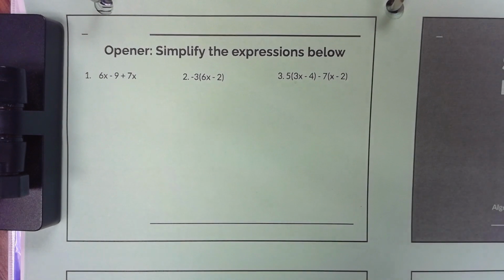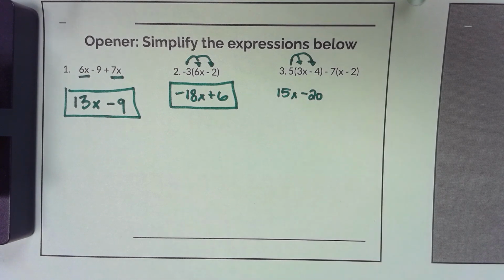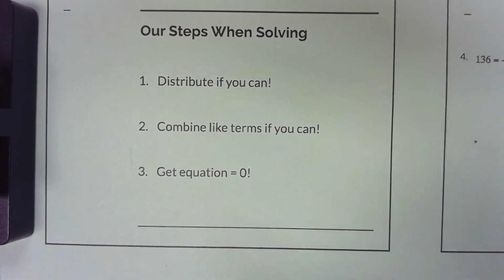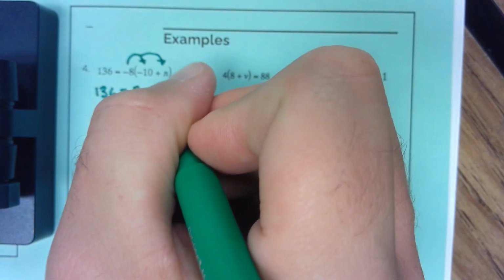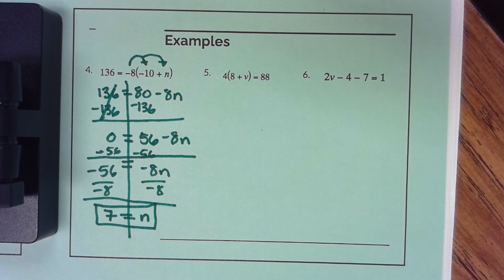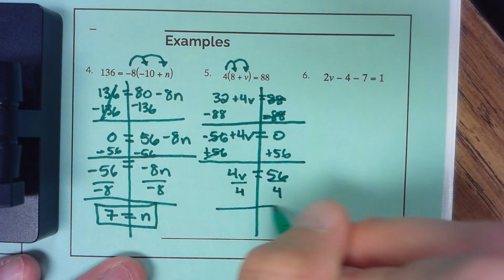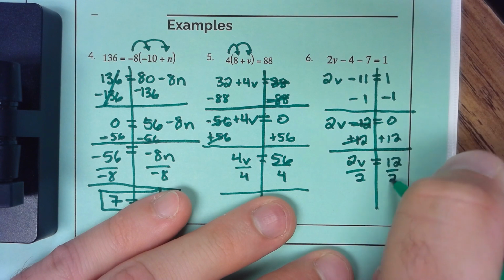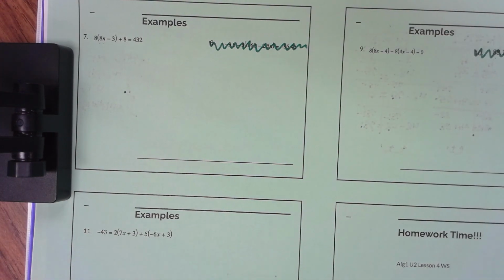Unit 2 Lesson 4 Solving Multi-Step Equations